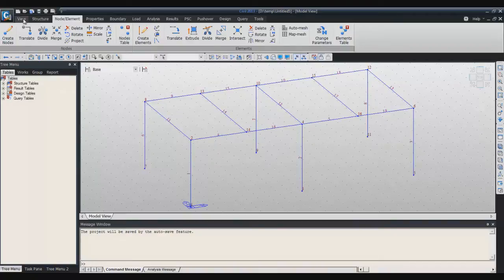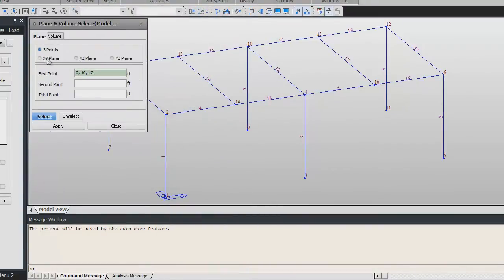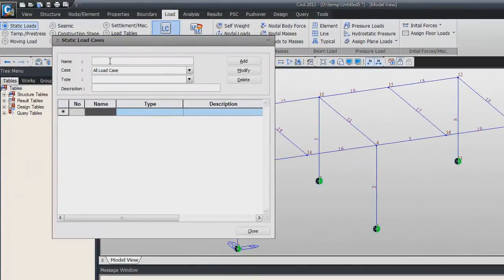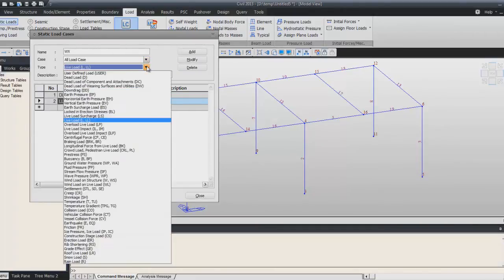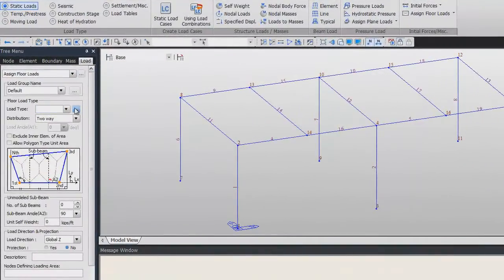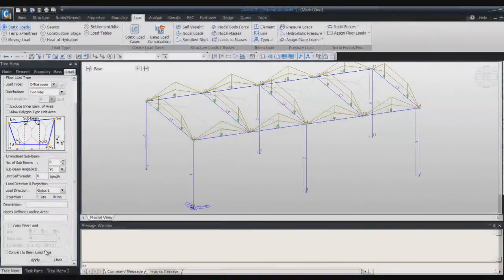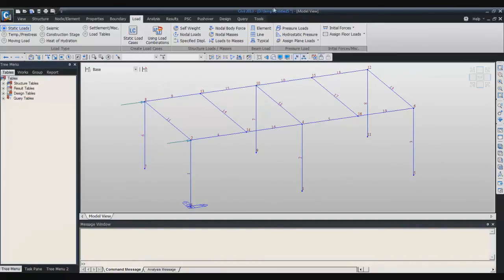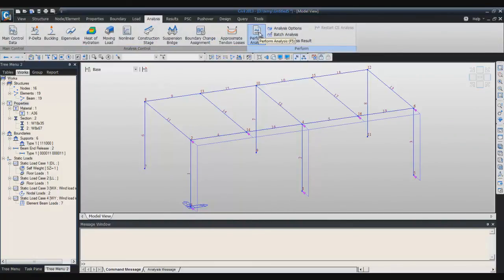3D simple 2bay frame - 3 Loads and Boundary Conditions: midas Civil for beginners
This is a step-by-step tutorial for beginners of midas Civil software. Using 3-D simple 2-bay frame as an example, the video will introduce to you the procedure to perform analysis easily with midas Civil

The tutorial contains 4 parts:
1) Interface setting

2) Modeling
    - Define material and section properties

3) Loads and boundary conditions
    - Define structure support conditions

4) Analysis and results
    - Perform structural analysis